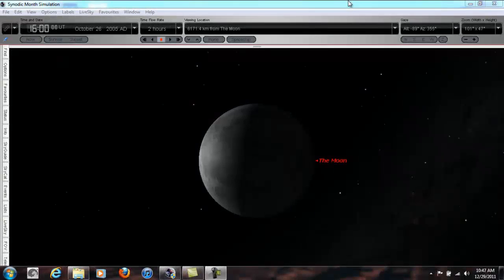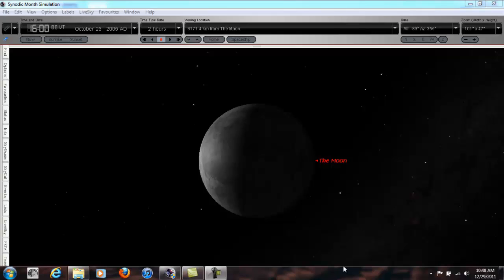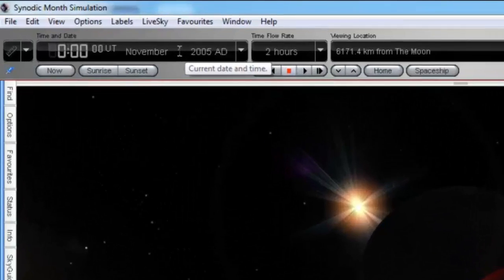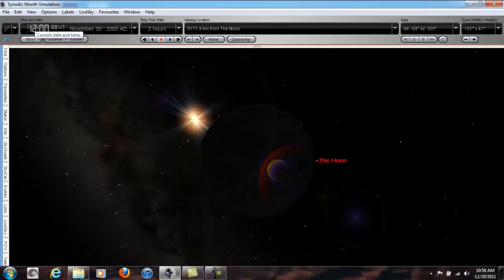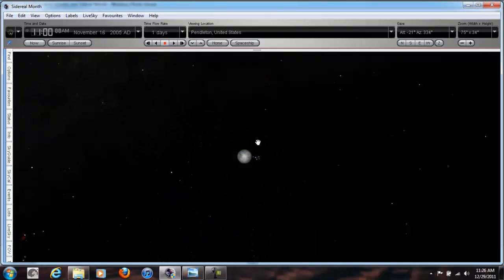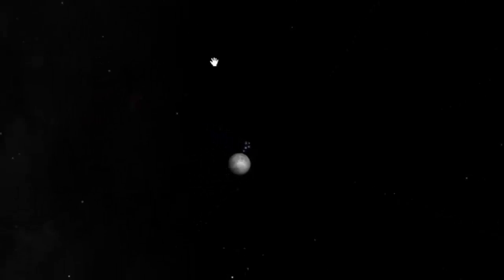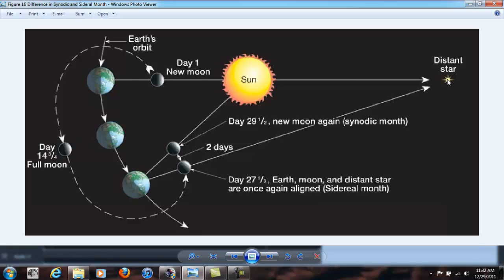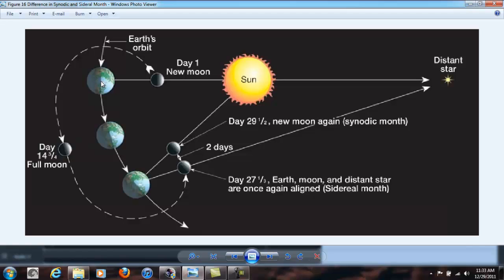Astronomy Unit 1: How long is a Month?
What is the difference between and Lunar and a Sidereal Month?